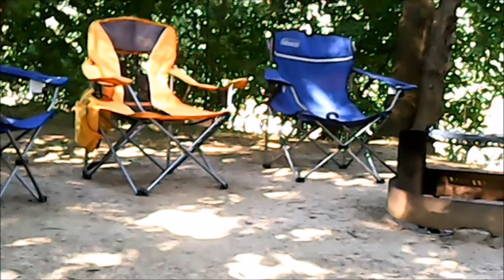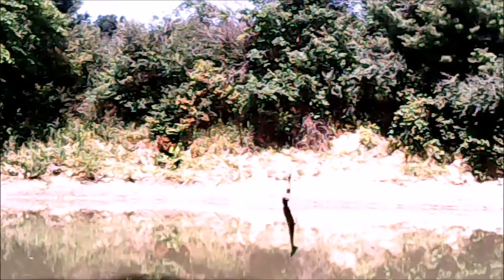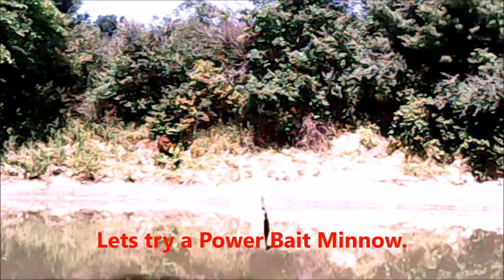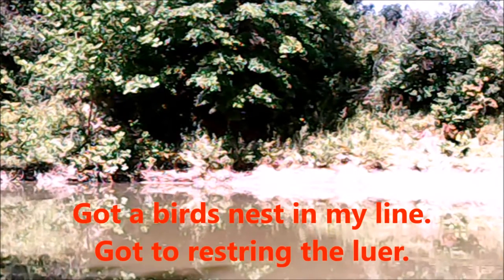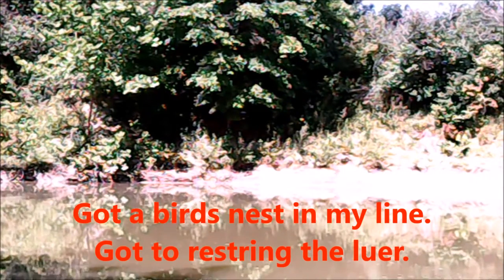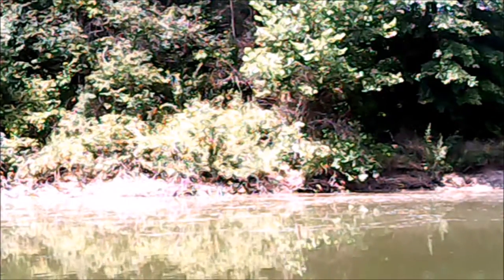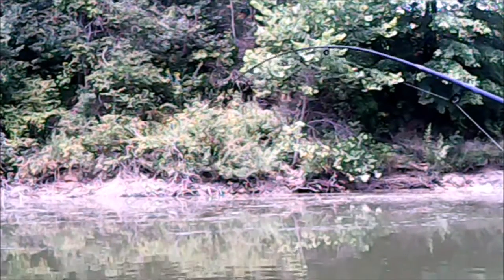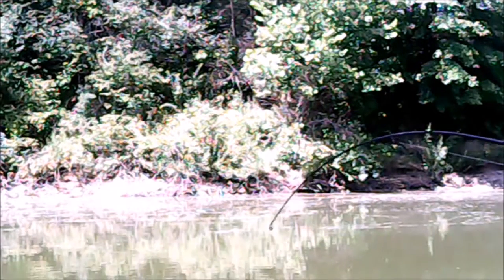Wednesday Camping Trip At Shenango Recreation Area. Lets Go Fishing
Just a short video today. Going to spend the day with the wife and fur baby's and not worry about video taping.  Did catch a nice Bullhead Catfish.